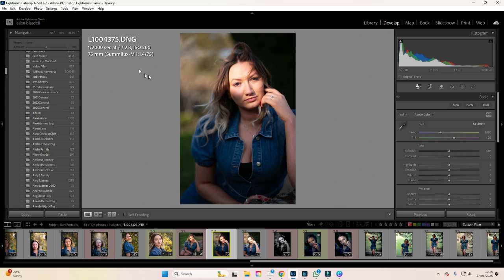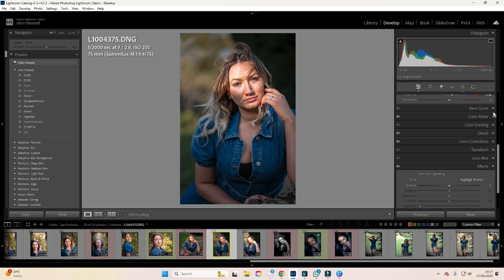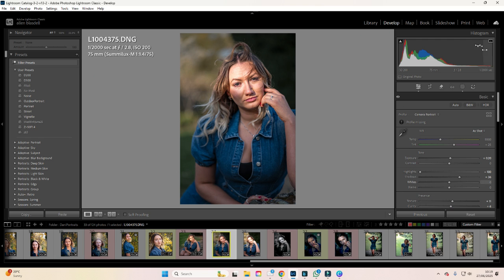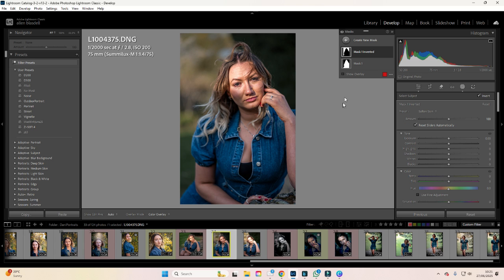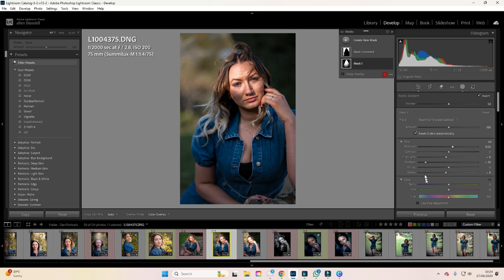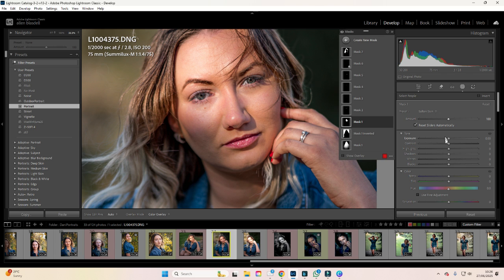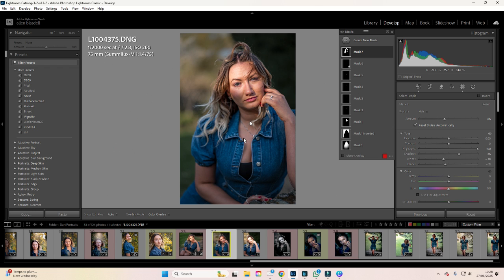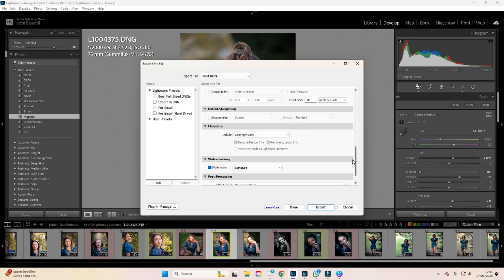Lightroom portraits editing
A look at the way I edit portrait photos in Lightroom. I use presets and some masking to accentuate the model and improve the look. Yes, some Ai is used that's within Lightroom but nothing you couldn't always do in Photoshop - just a heck of a lot quicker.